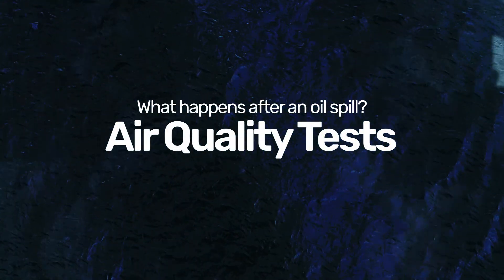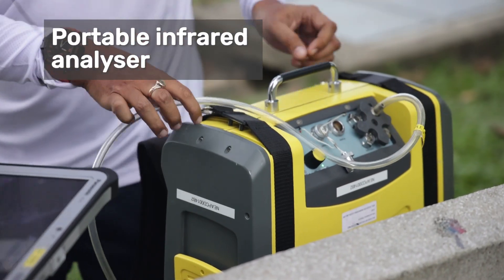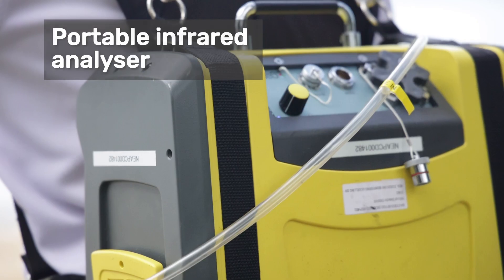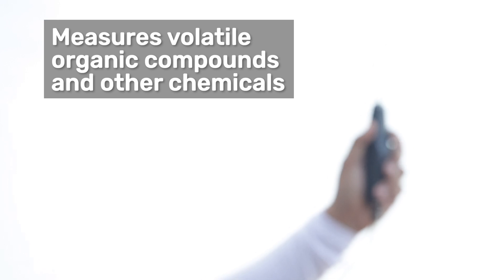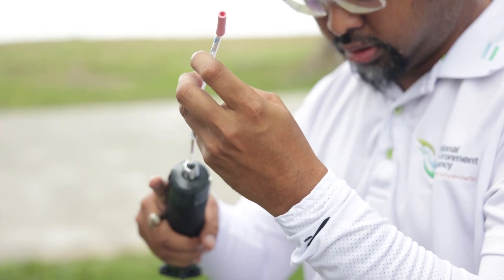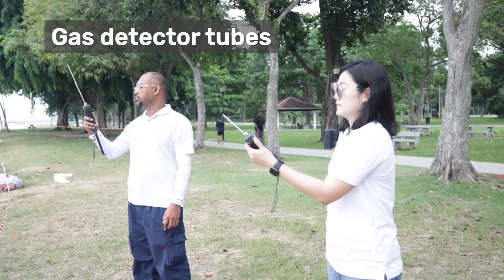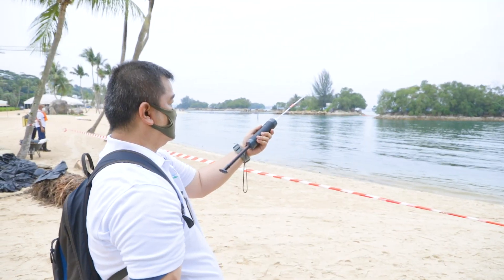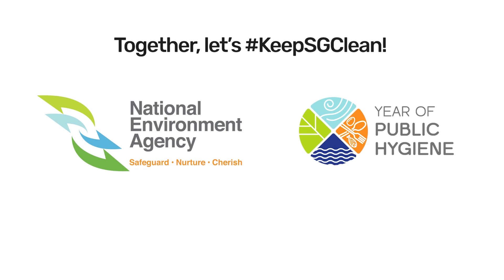What happens after an oil spill? Air Quality Tests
Committed to clean air with rigorous testing🧪🌊 Breathing easy with air testing! 🌬:

Together, let’s KeepSGClean!